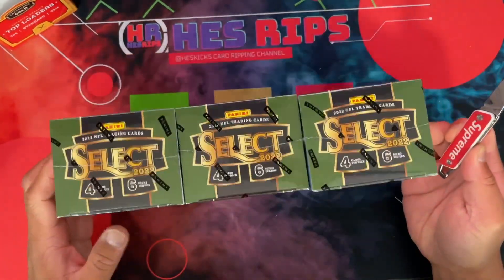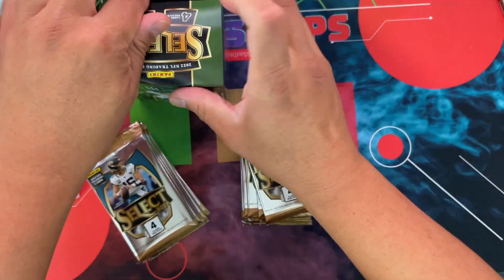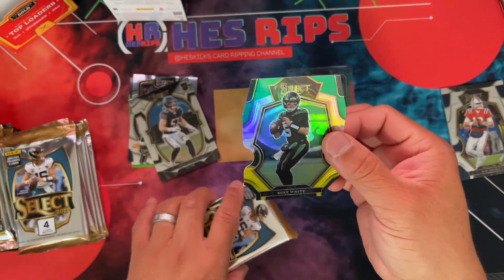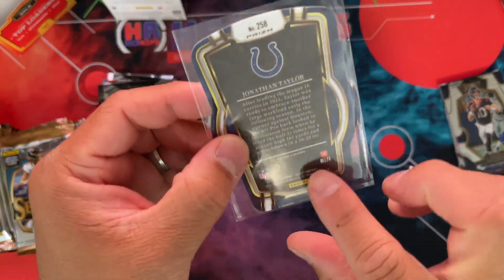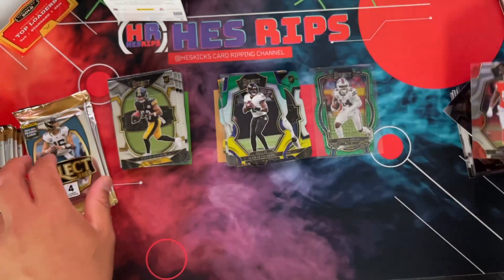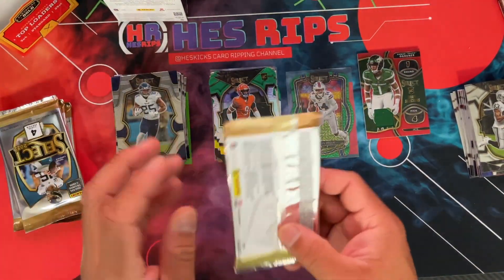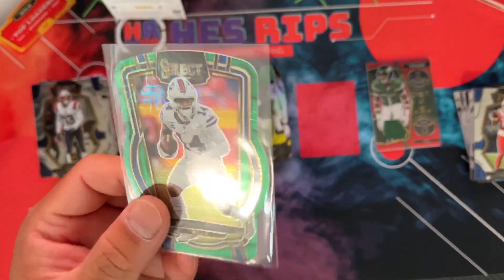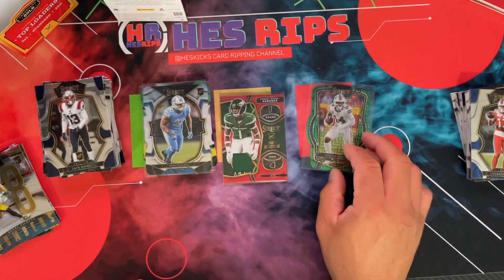High Ceiling in Retail! 2022 Panini Select Football 6-Pack Blaster Boxes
2022 Panini Select Football 6-Pack Blaster Box (Green & Yellow Die-Cuts!)

**Each Box contains Three Blaster Exclusive Green & Yellow Prizm Die-Cuts!**

One of the most anticipated releases of the year - 2022 Select Football delivers new inserts, beautiful designs and huge checklist featuring the best current and retired players in NFL history.

Find all the best Veterans and Rookies on stunning opti-chrome technology!

Look for all of the top rookies including: Kenny Pickett, Kenneth Walker, Chris Olave and many more!

6 Packs Per Box, 4 Cards Per Pack

*Product Highlights**

- Three Exclusive Green & Yellow Die-Cut Per Box!
- Look For Key Rookies!

 **Key Rookies**

- Kenny Pickett
- Matt Corral
- Malik Willis
- Sam Howell
- Jameson Williams
- Garrett Wilson
- Drake London
- Chris Olave

🚨 HOBBY Products 🚨
NBA Hoops Hobby
2021-22 PANINI DONRUSS ELITE NBA (HOBBY)
NBA Illusions Hobby
Recon NBA Hobby
Mosaic Football No Huddle
Mosaic NBA Hobby
Mosaic NBA Fast Break
Optic Basketball Hobby
Donruss Football Hobby
NFL Contenders Hobby
Chronicles NBA Hobby
Revolution NBA Hobby

🚨 RETAIL Products 🚨
NBA Hoops 2021 Panini NBA Retail
Playbook NFL Retail 2021
Absolute NFL Retail 2021
Illusions NBA Retail 2021
Donruss NBA Retail 2022
Chronicles NFL 2021
NBA FLUX Blaster 2021
Mosaic NBA 2021 Retail
NBA Prizm Retail 24pack box $250s